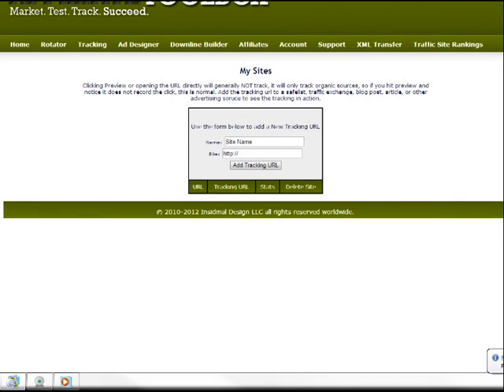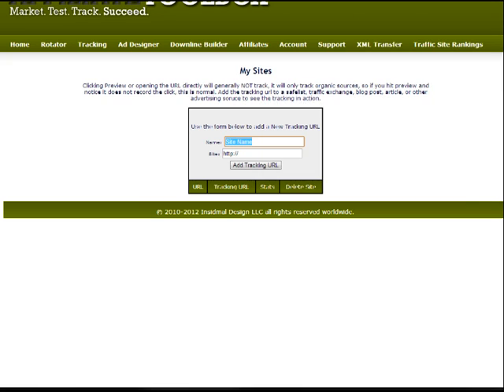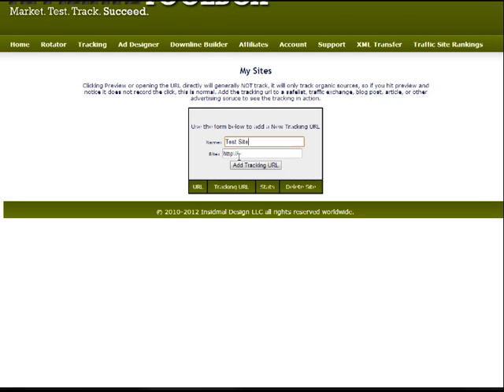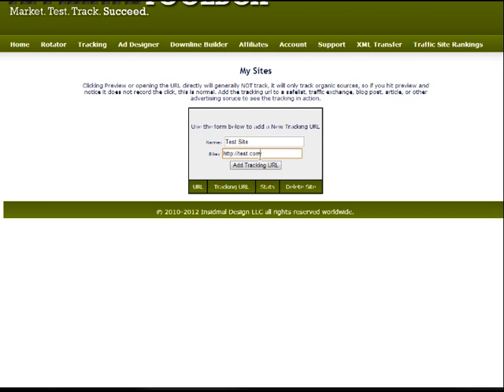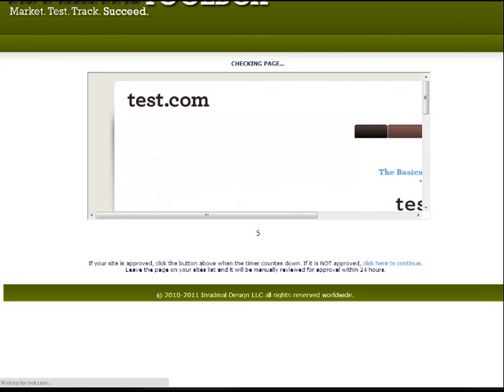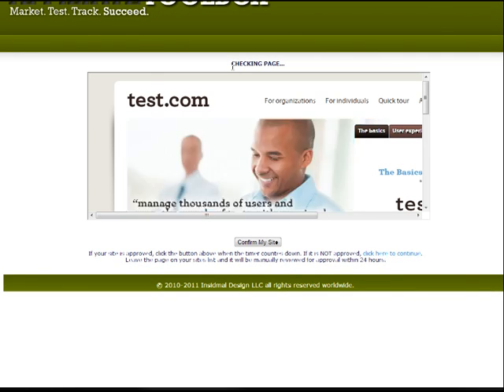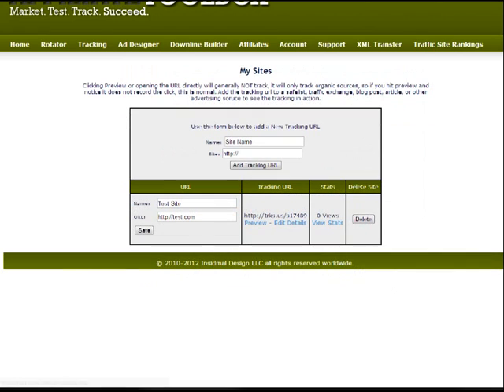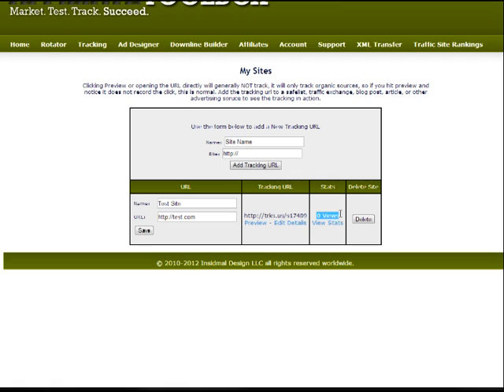Adding a Site to Affiliate Toolbox Tracker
Affiliate Marketing Toolbox How To: Track a Site on Affiliate Toolbox